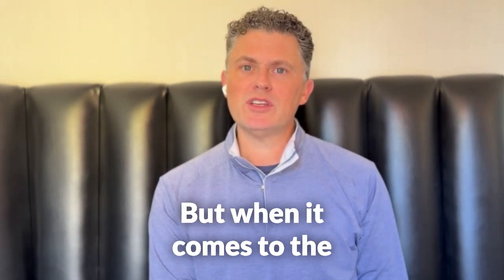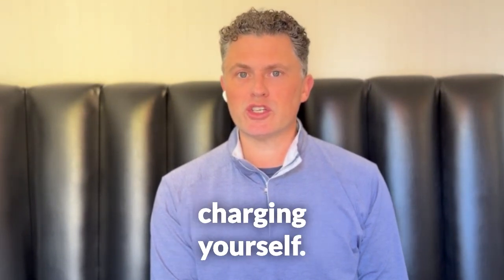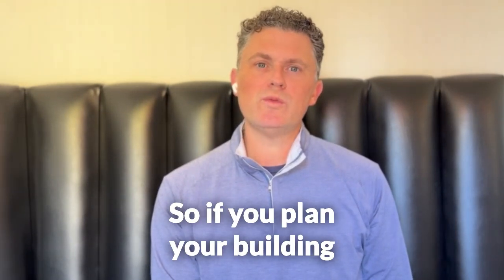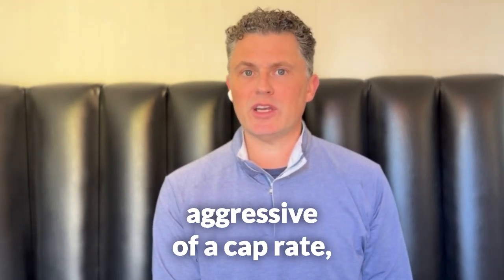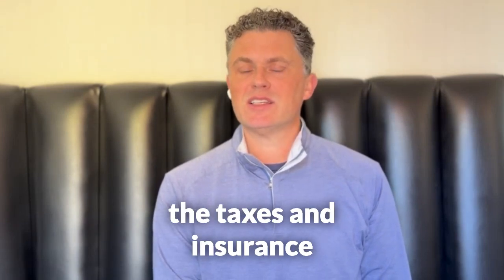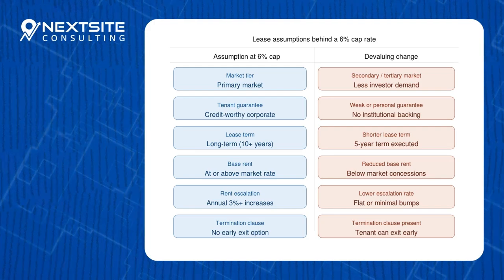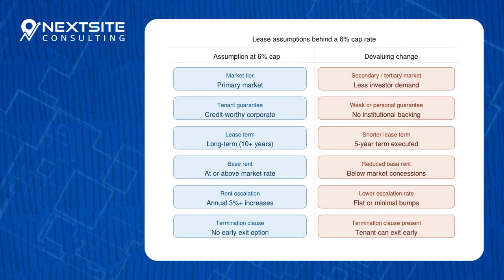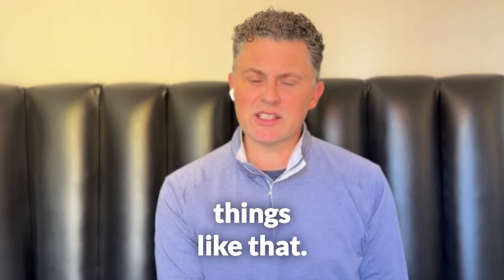NextSite Cap Rate Report – Video Campaign (Pt 2)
A cap rate isn't a score. It's not 'good' or 'bad.' It's a measurement — the same way a blood pressure reading is a measurement. In this quick breakdown, Jason walks through what a cap rate actually tells you about a dental or medical practice's real estate, and why CPAs and brokers use it as a common language when advising owners. Full framework in the Annual Cap Rate Report — link in comments.